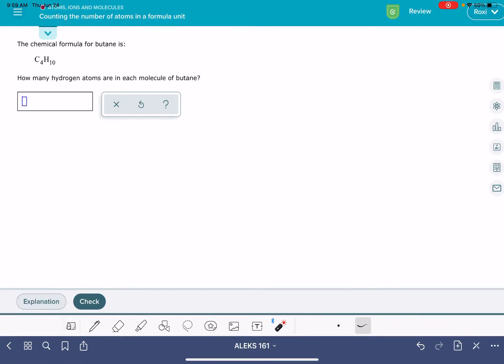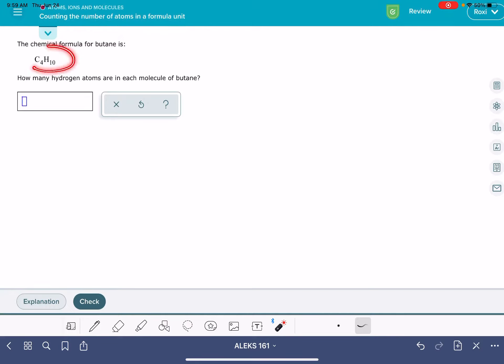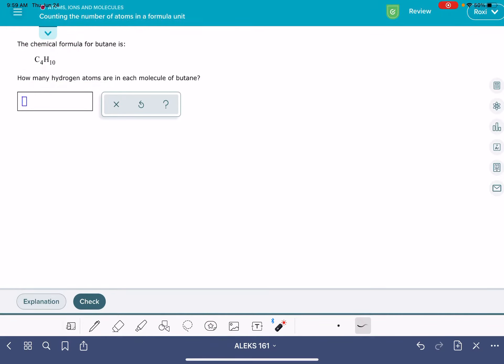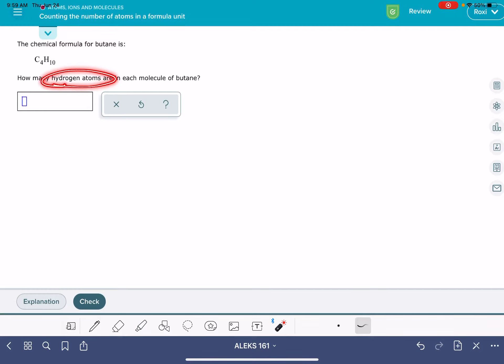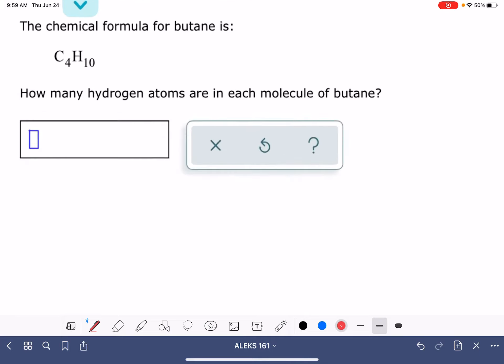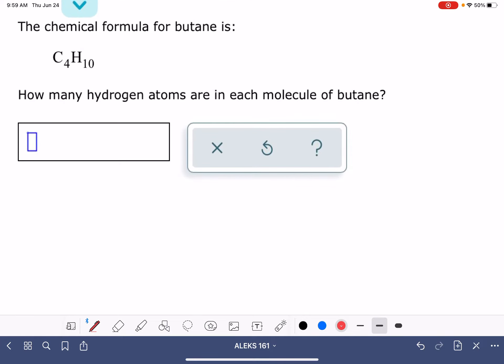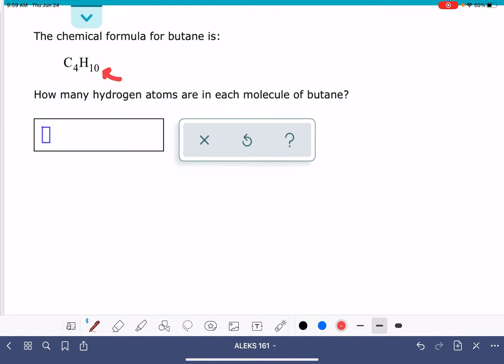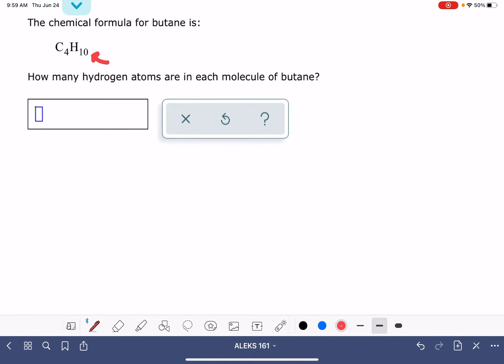ALEKS: Counting the number of atoms in a formula unit